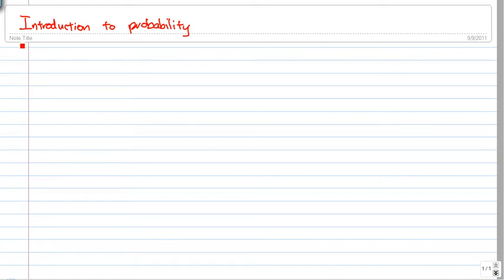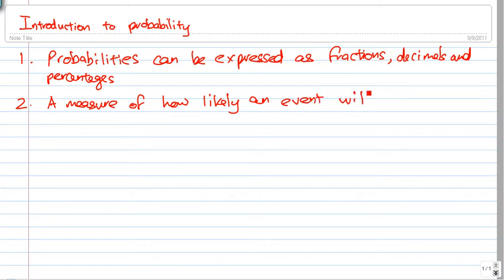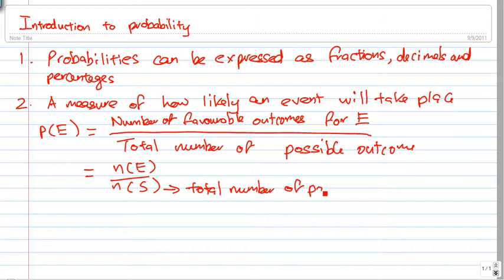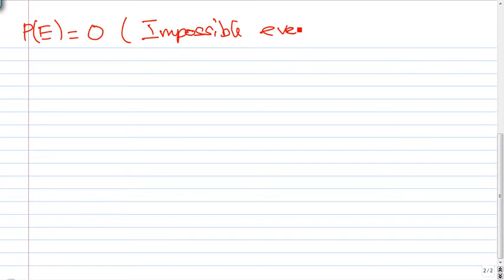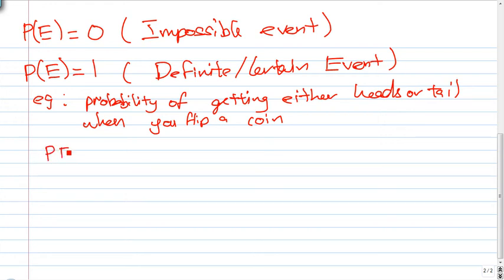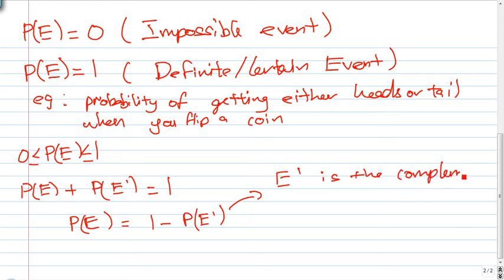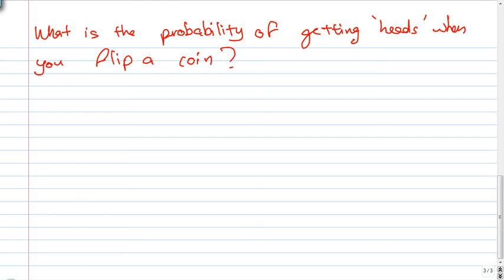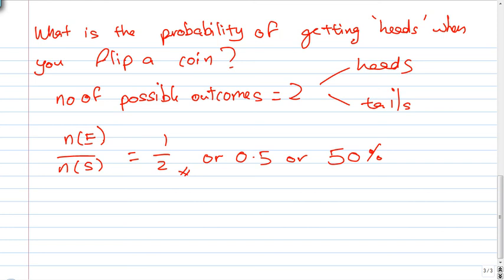Introduction To Probability in Elementary Math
This video is about : Introduction To Probability In Elementary Math

PSLE Preparation